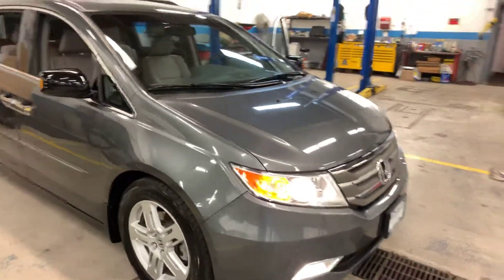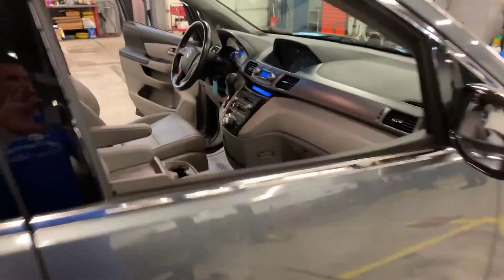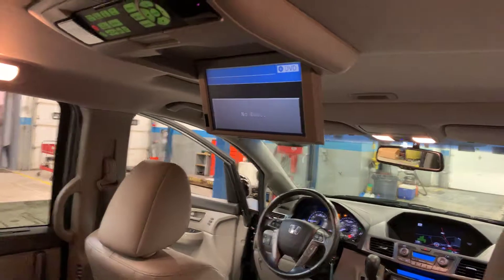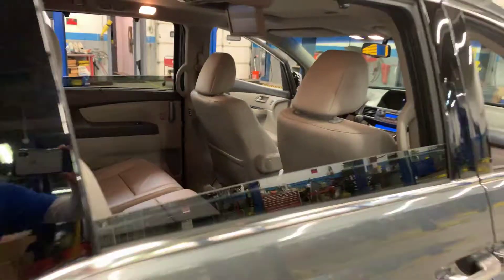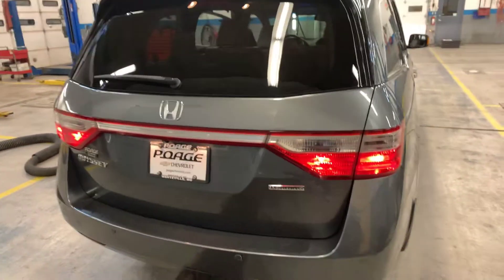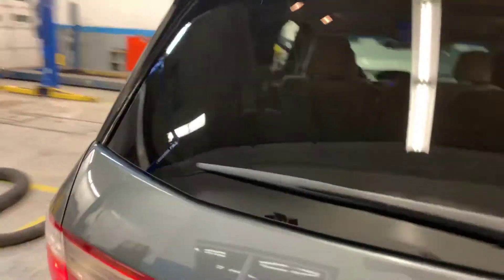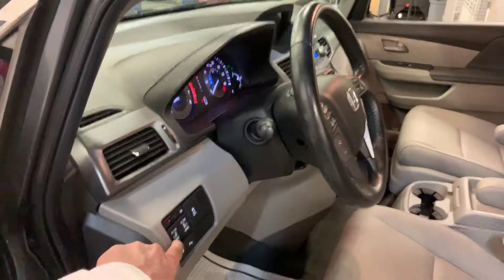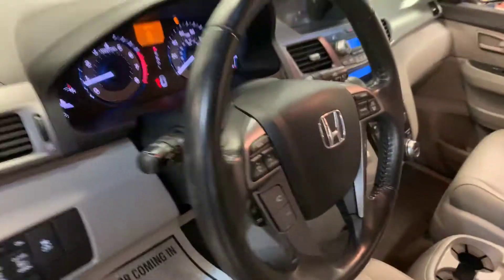2012 Honda Odyssey Touring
2012 Honda Odyssey Touring *Fresh Trade, *2 Keys, *Automatic, *Bluetooth, *Dual Power Seats, *Leather Seating, *Sunroof. CARFAX One-Owner. FWD 3.5L V6 SOHC i-VTEC 24V

Poage Certified vehicles come with the Poage Promise *3 Months/3,000 Miles Powertrain Coverage *Two Key Promise at Delivery * Full Tank of Gas at Delivery *Complimentary Loaners on Warranty Service *$500 Trade-In Guarantee *Best Value Guarantee only at Poage Chevrolet in Wentzville. PoagePromise Vehicle must be 2008 or newer and mileage under 75k, Not all cars qualify and Dealer has the right to decide to offer Poage Certified based on market and vehicle acquisition. for complete details**

Poage Chevrolet of Wentzville is a complete automotive facility, and since 1960, the Poage Automotive Group has been the trusted dealer for all of your vehicle needs. Services include auto repair, body shop repair, oil changes, state inspections, parts and full line of accessories. Poage Chevrolet of Wentzville has supplied new and used cars, trucks and SUVs to the O'Fallon, Wentzville, Lake St. Louis, Wright City, Troy, St. Peters and Warrenton areas. Our Chevrolet dealership, located right along I-70, is a convenient choice for customers looking for a new or certified pre-owned vehicle in the area. Our staff of highly knowledgeable and enthusiastic sales agents are standing by and eager to assist you in any way that they can. The majority of the staff are local residents of the Wentzville area. There is a reason why we are the preferred dealership in the region. Come see for yourself today, and stop by your Chevrolet dealership to learn more. PoageChevy PoagePromise WeveGotTrucks YourTruckHQ Wentzville TheBestPlaceToWork @PoageChevrolet @PoageChevy.